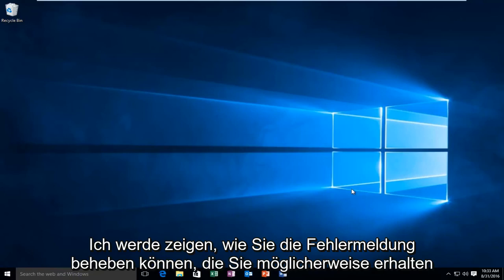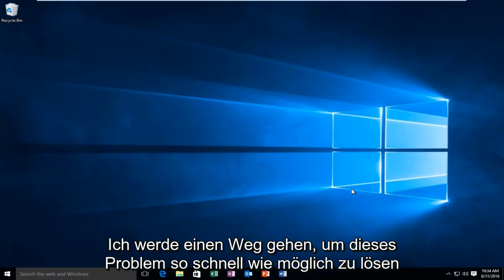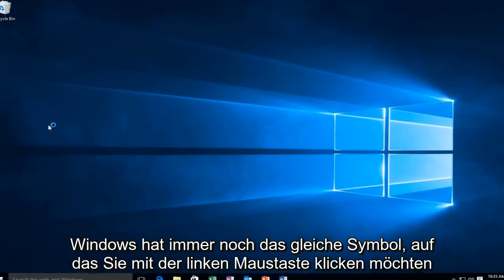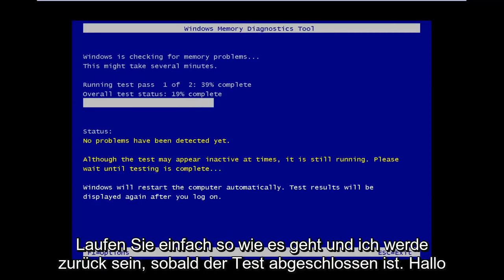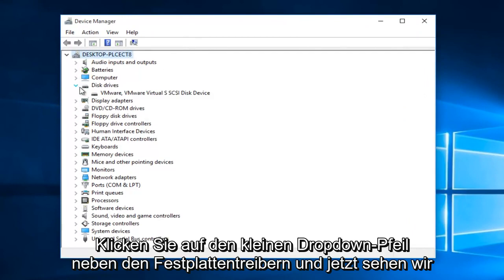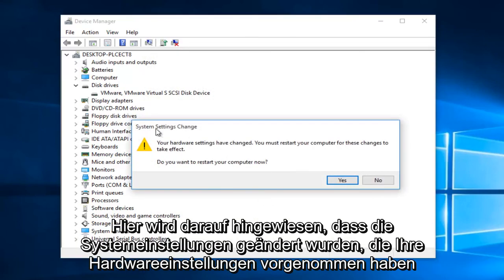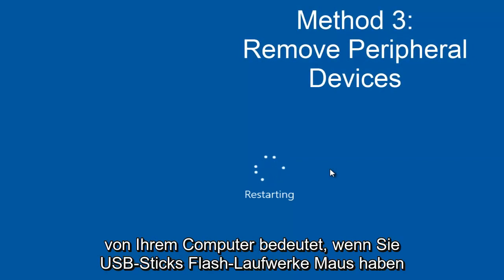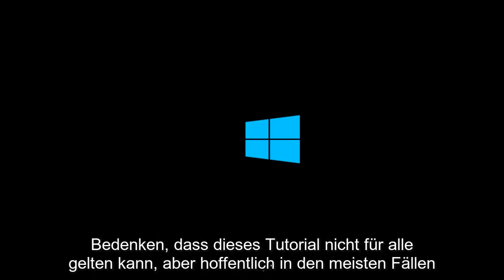Windows 7/8/10: So beheben Sie DRIVER_IRQL_NOT_LESS_OR_EQUAL | 3 Schnelle Lösungen erkundet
Dieses Tutorial behandelt den Windows-Bluescreen-Fehler IRQL_NOT_LESS_OR_EQUAL. Sie MÜSSEN über Administratorrechte verfügen, um dieses Lernprogramm ordnungsgemäß ausführen zu können. Dieser Fehler tritt normalerweise nach der Installation eines fehlerhaften Gerätetreibers, Systemdienstes oder BIOS auf. Diese Stoppmeldung zeigt an, dass ein Prozess oder Treiber im Kernelmodus versucht hat, auf eine Speicheradresse zuzugreifen, auf die er keine Zugriffsberechtigung hatte.

Dieses Lernprogramm gilt für Computer, Laptops, Desktops und Tablets, auf denen die Betriebssysteme Windows 10, Windows 8 / 8.1 und Windows 7 ausgeführt werden. Funktioniert für alle großen Computerhersteller (Dell, HP, Acer, Asus, Toshiba, Lenovo, Samsung).